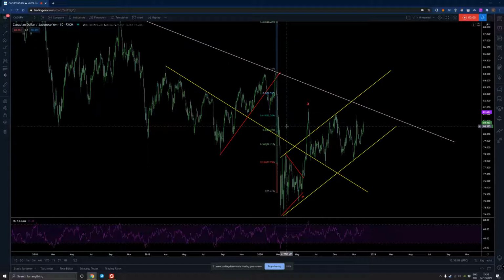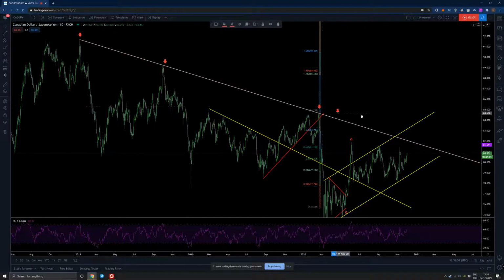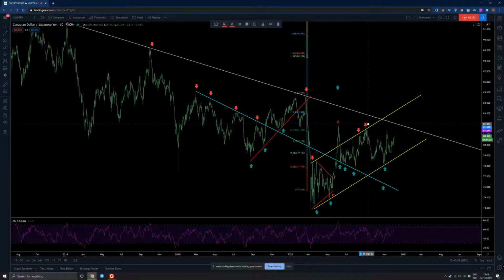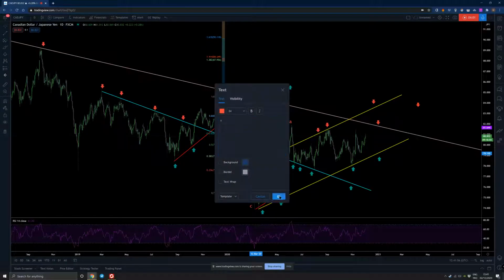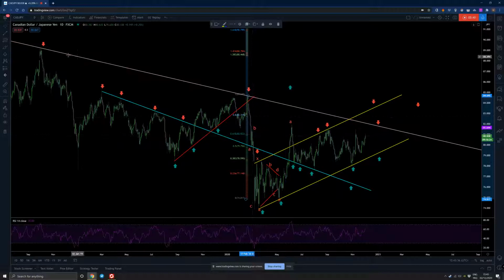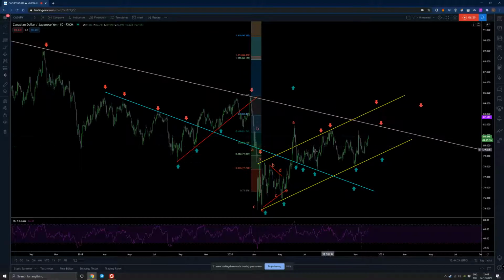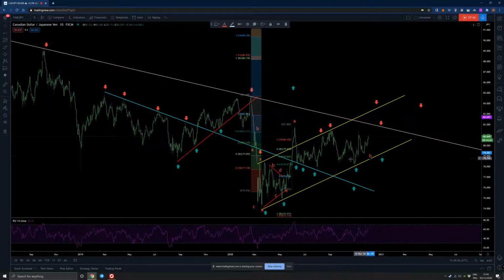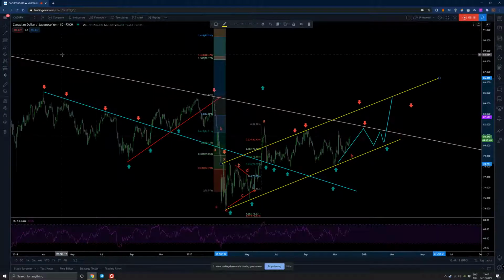02Aralık2020 CADJPY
02 Aralık 2020 Cad/JPY Elliot Wave Eğitim